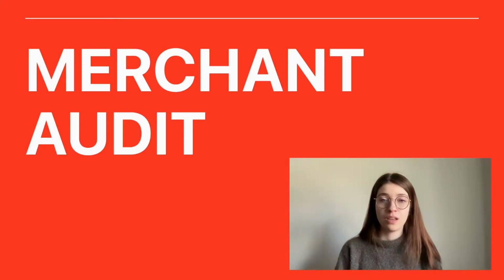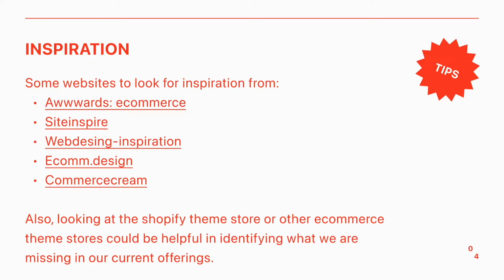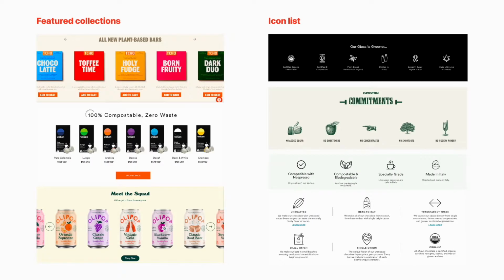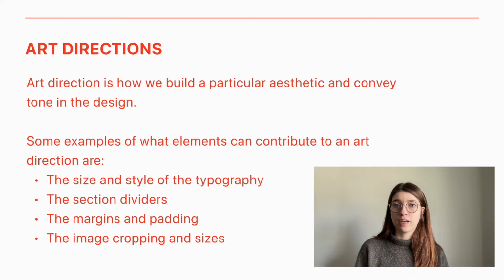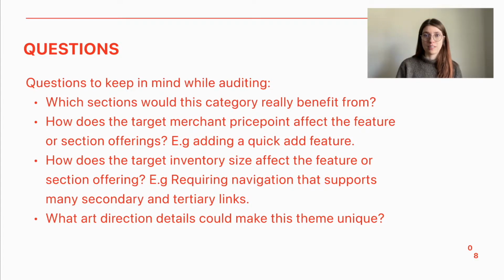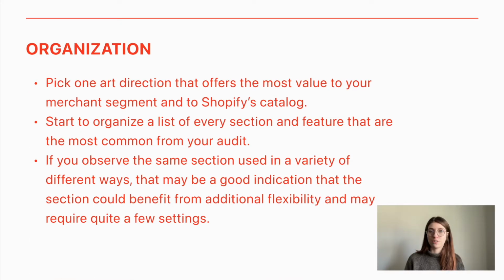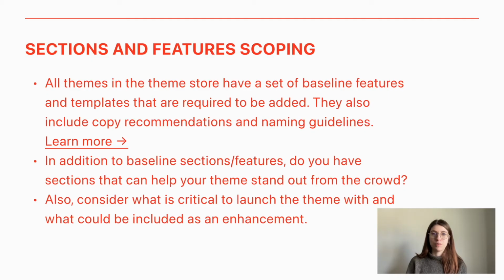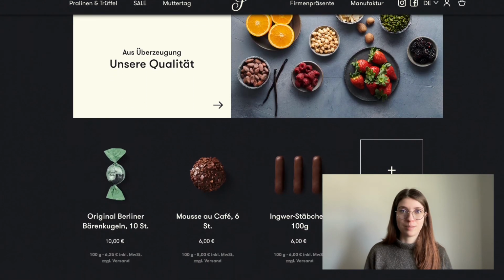Conducting Research When Developing a New Shopify Theme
A look at how Shopify does research for new flagship themes.